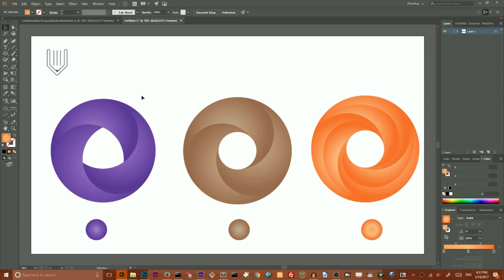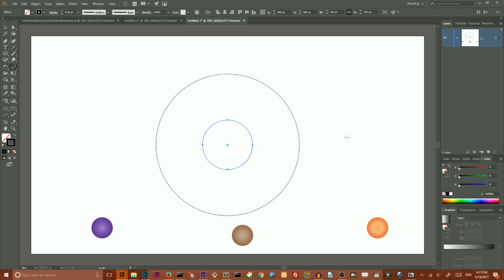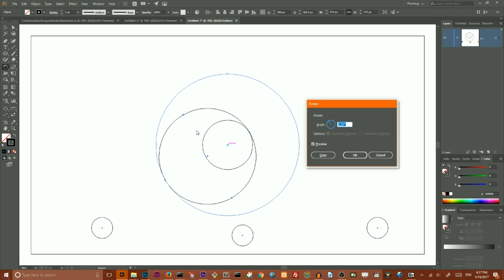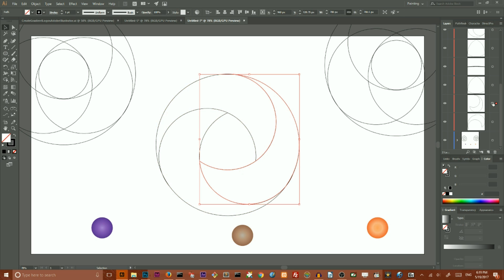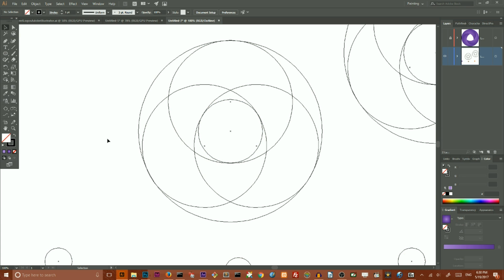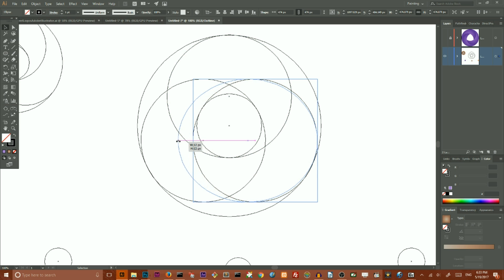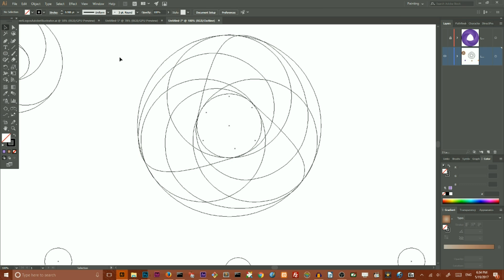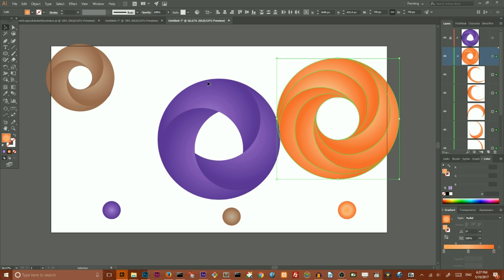Create 3 gradient logo with one video! Adobe illustrator CC tutorial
Today’s we'll design three colorful gradient logos.
You can also check this tutorial on how to create awesome drop logo in Adobe ilustrator:

CONTENT:
Document and workplace settings: 0:30
Start with circle : 1:15
Place three circles : 2:40
First logo :  4:50
Second logo: 7:20
Third logo :  9:10

Setting up our document
Let’s start with a new document. Go to File|New and set :

    Width : 1920px
    Height : 1080px
    Units : pixels

Start with Adobe illustrator's circle :

Grab elipse tool and hit on the artboard to open dialog box. Give it 700px width and height. Set fill to none, stroke to 1px black.
Create small copy
Double click on the scale tool to open dialog box. Set uniform 35% and click copy.
Create 3 more circles
Grab elipse tool and hit on the artboard to open dialog box. Give it 474px width and height. Select it plus large circle and align them to the top vertically, and to the center - horizontally.